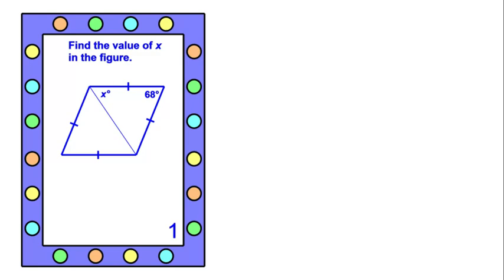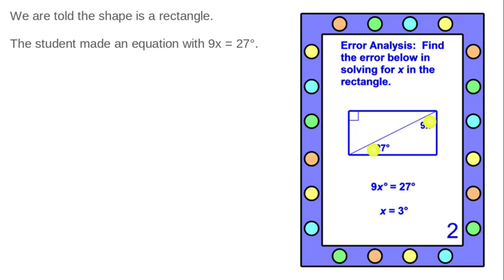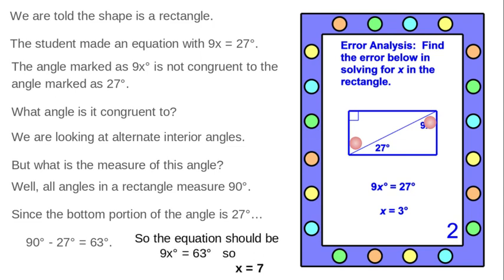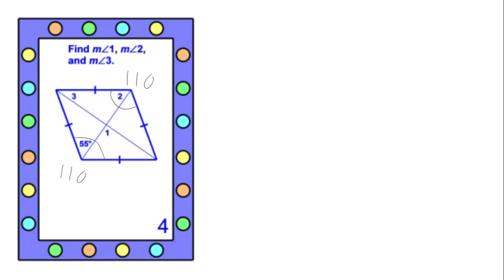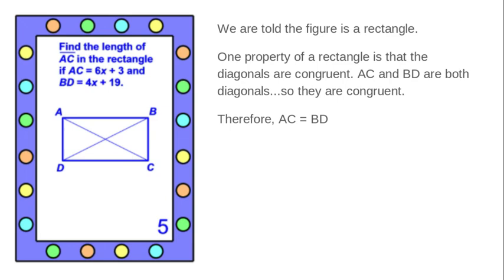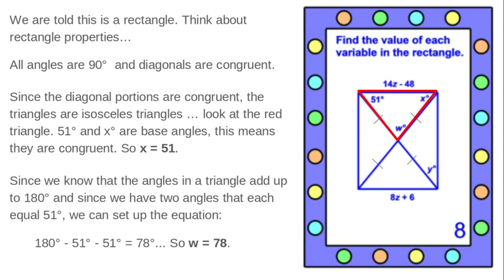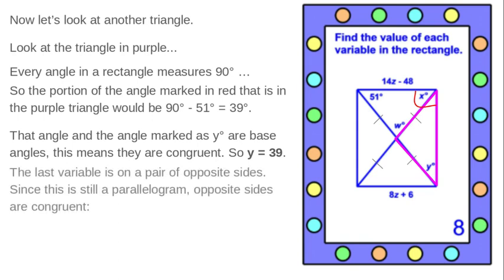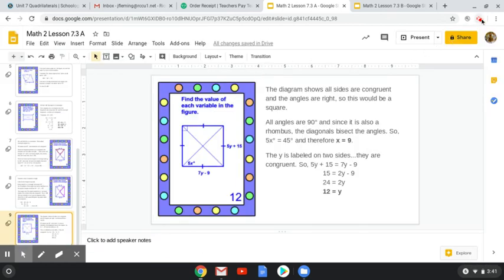Math 2 Lesson 7.3 A